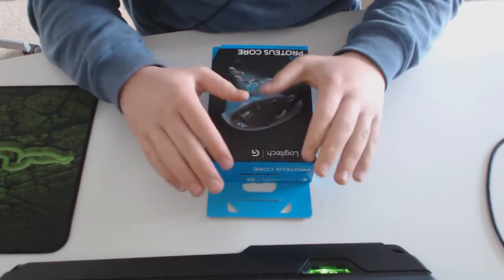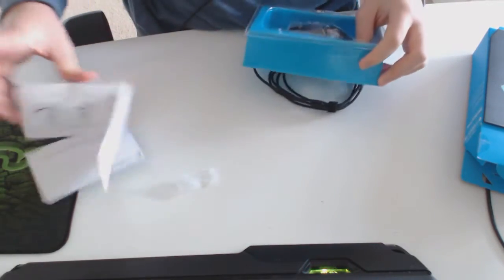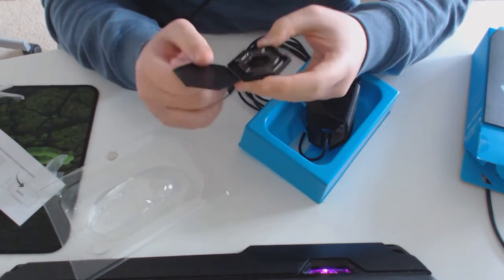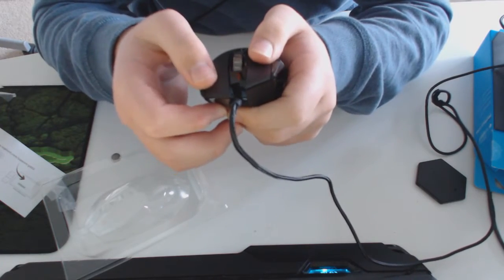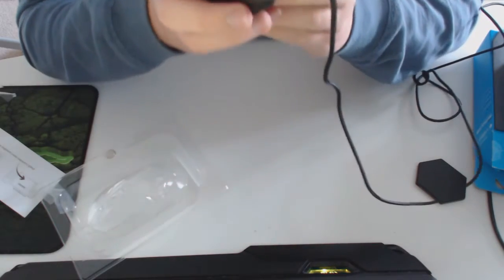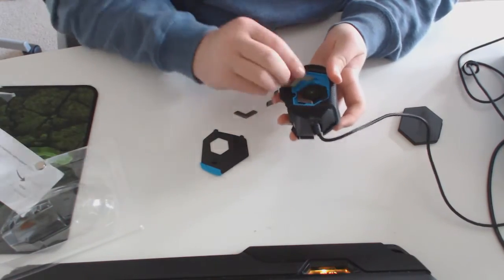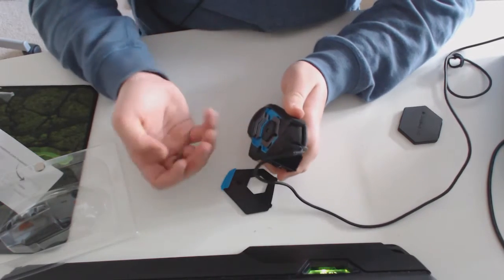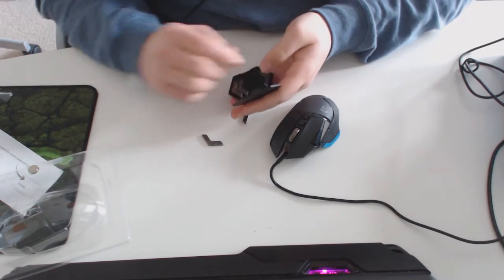Logitech G205 Proteus Core | Unboxing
I hope you enjoyed this video :D If you did please Like. Thank You :D

Steam: JakkuTapp